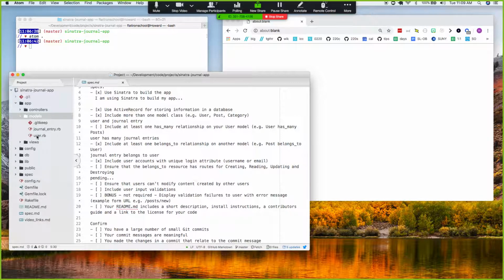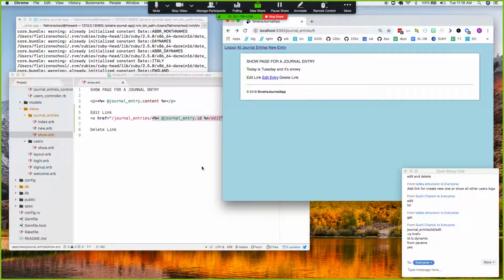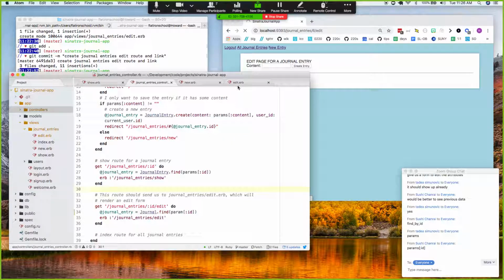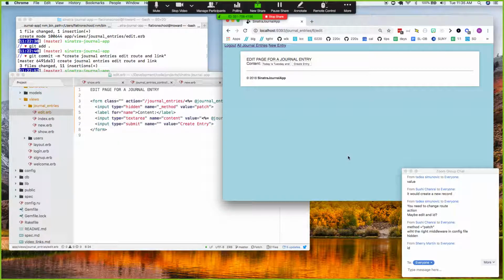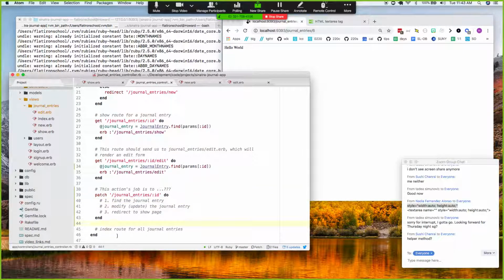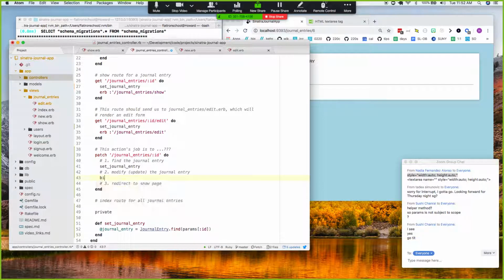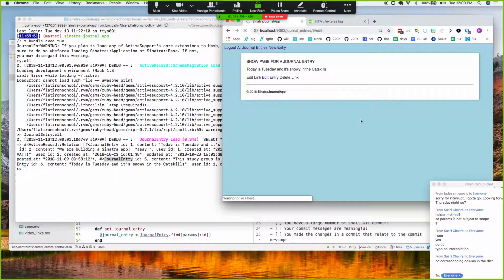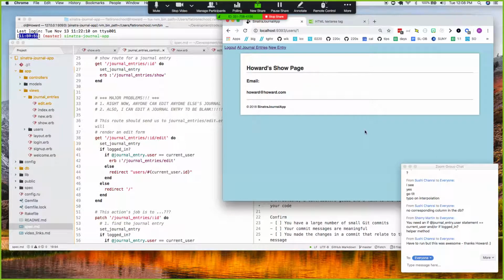sinatra journal app part 5